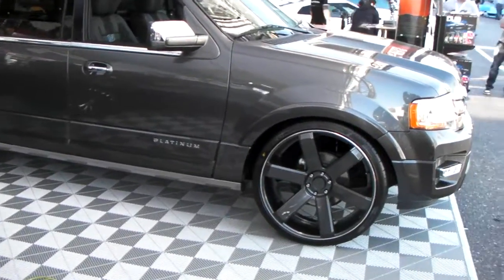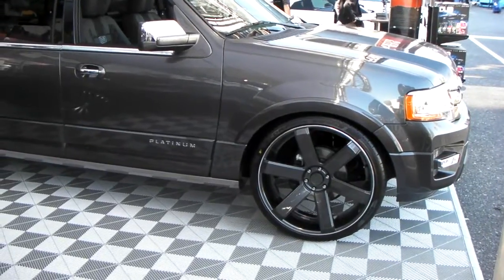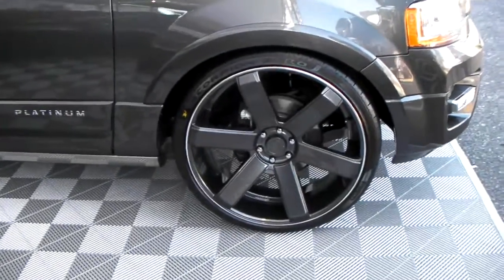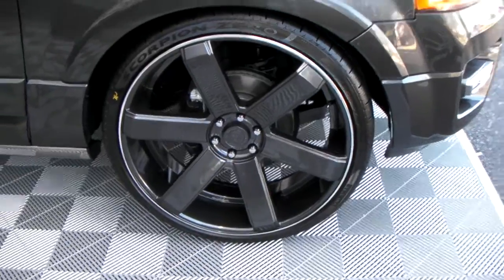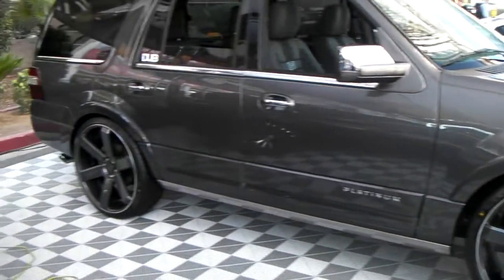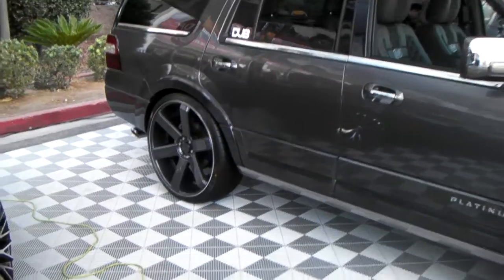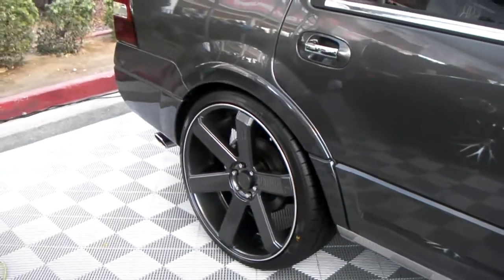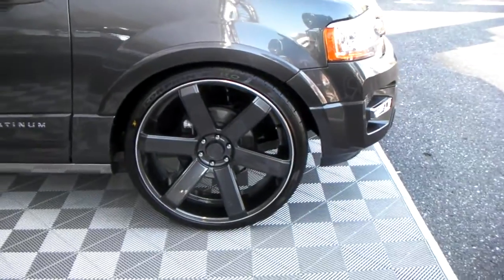DUBSandTIRES.com 26" Dropstar 644 Custom Painted Rims 295/30-26 Pirelli Ford Expedition Hallandale